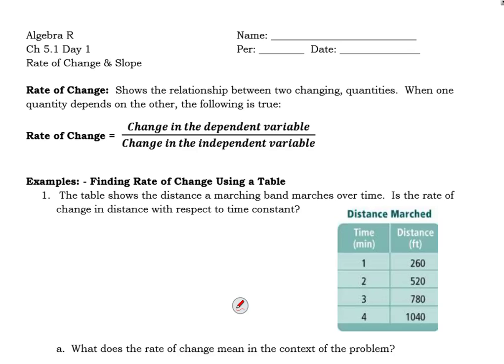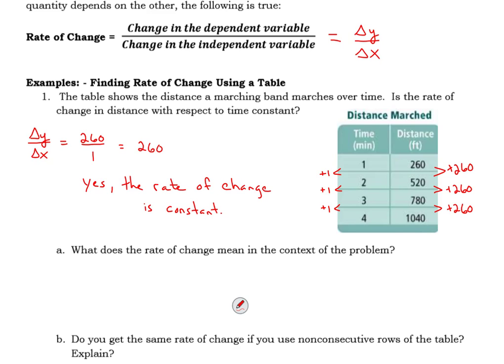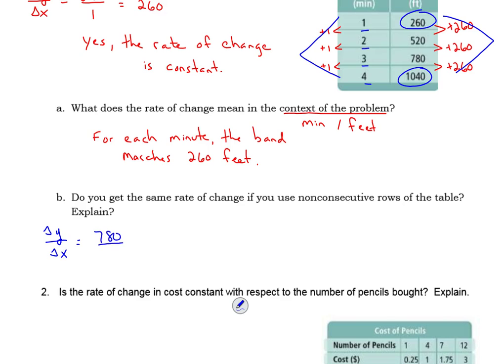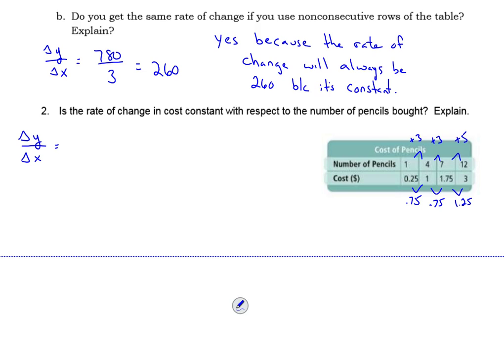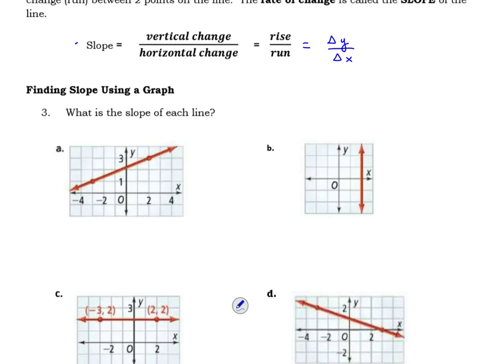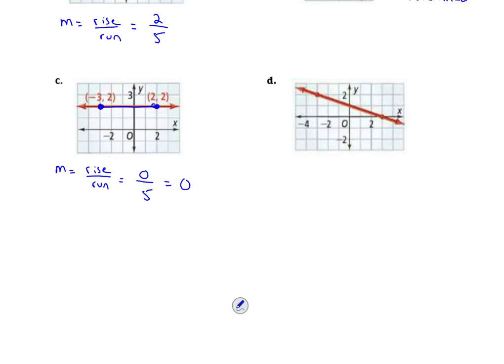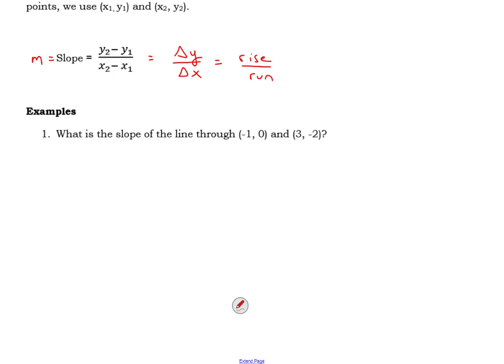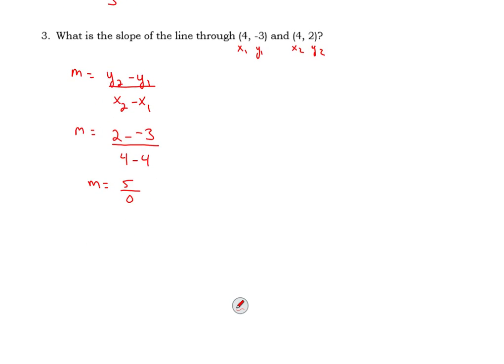Ch 5 Day 1